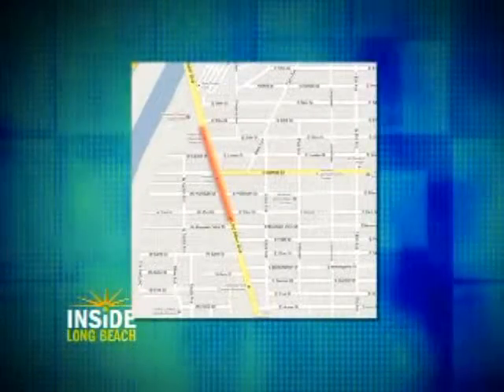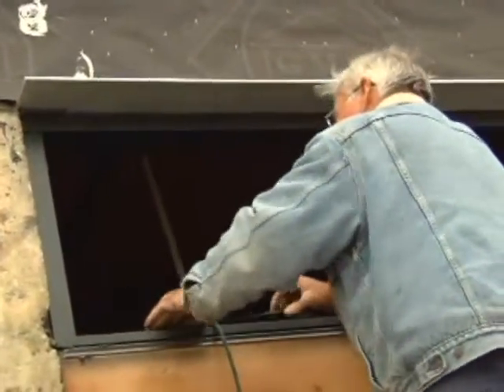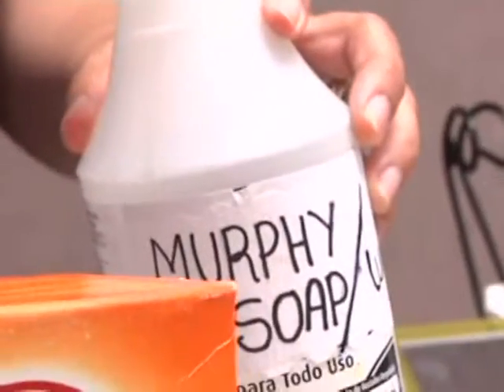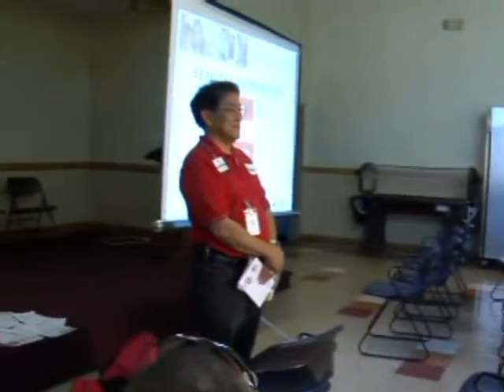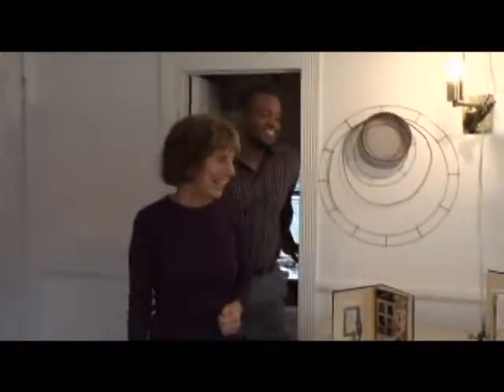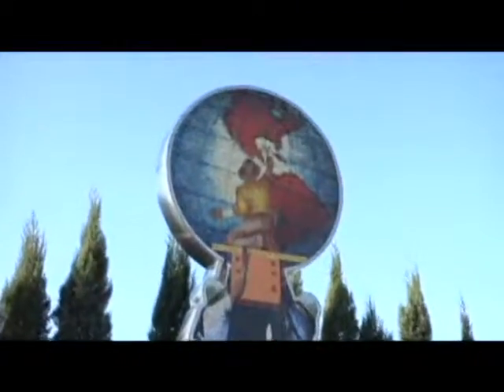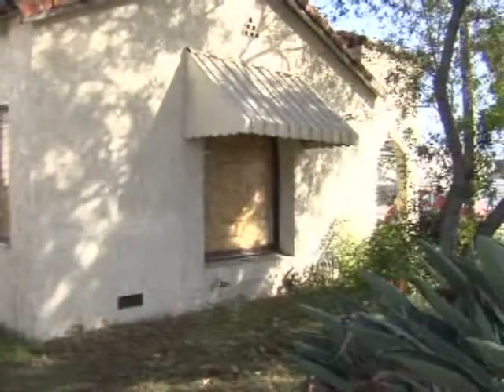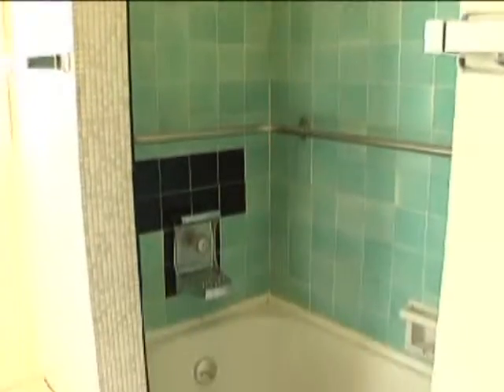Inside Long Beach - June 2011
Long Beach Blvd. Streetscape Improvements, Healthy Homes Program Workshop, Public Art, Neighborhood Stabilization Program